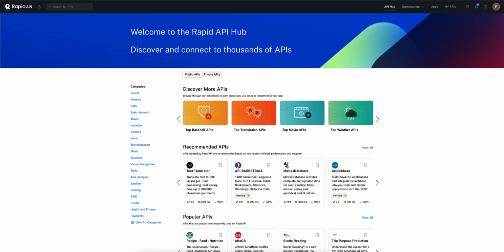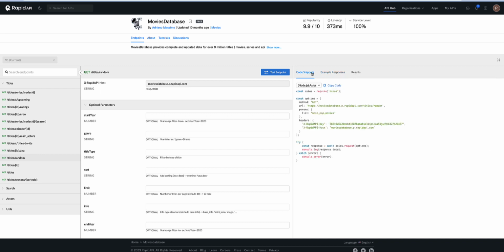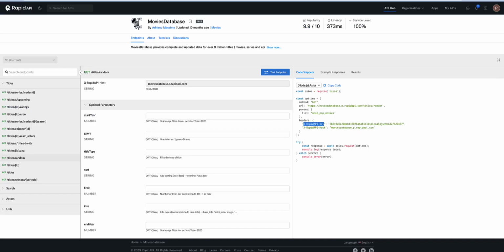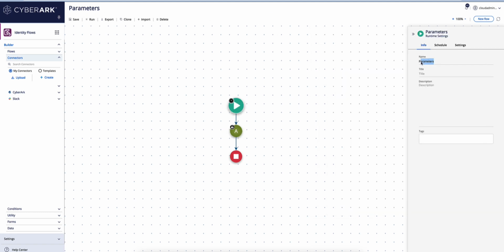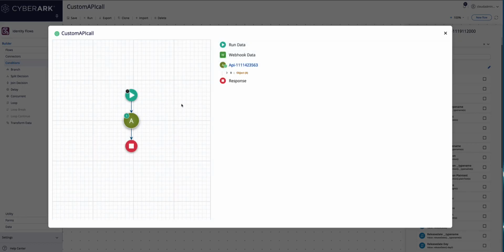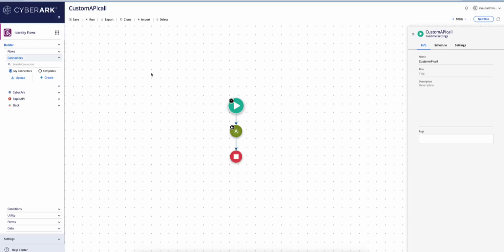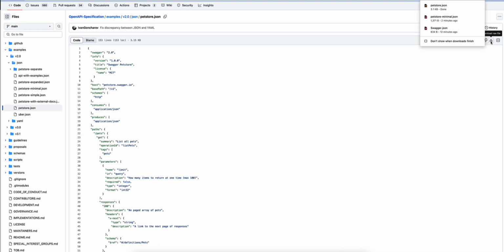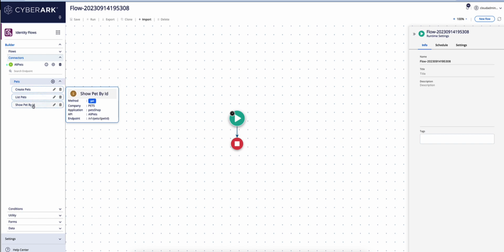T1 12 customAPIcall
Though FLOWS has a large database of API connectors, not all may be available. No worries, you can call any endpoint and if desired import API definitions or make our own.